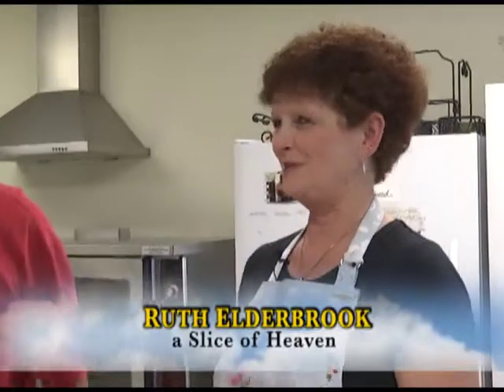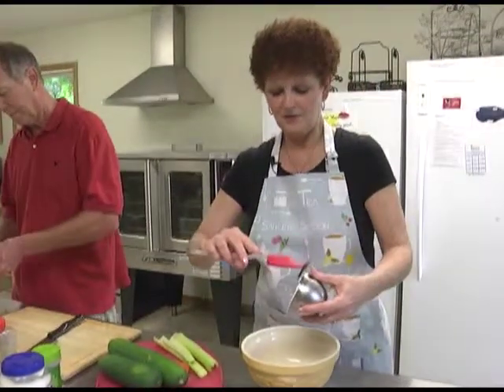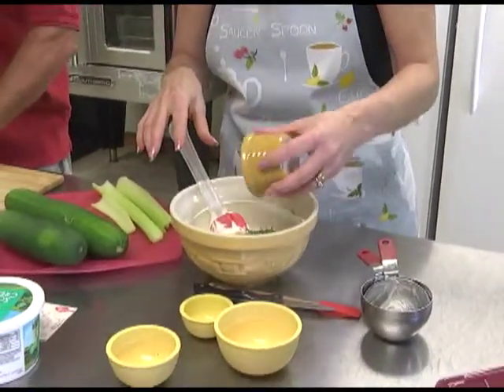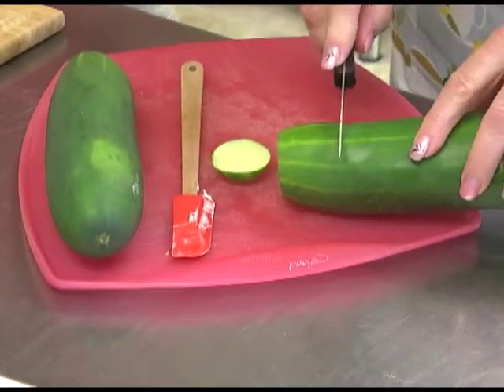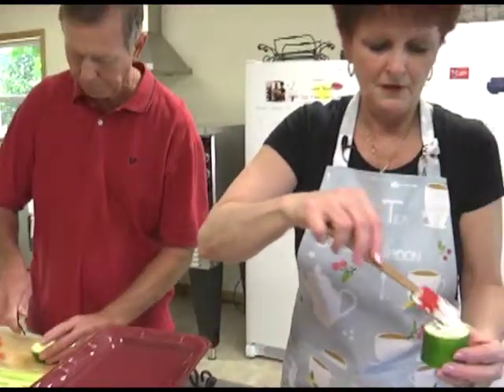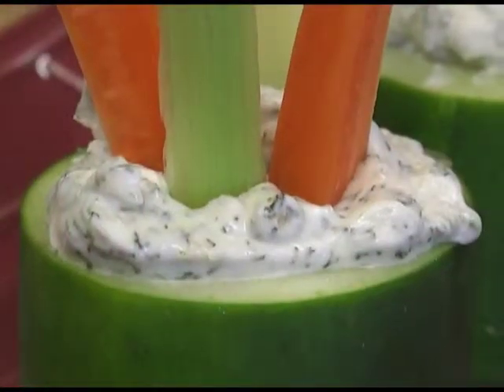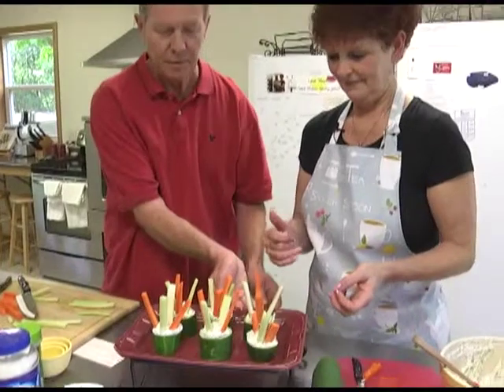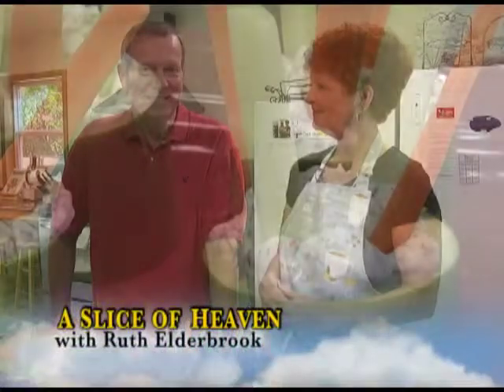Cooking with Ruth: Episode 31 "Dip & Veggie Delight"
Ruth and Gary put together a delicious summer appetizer.